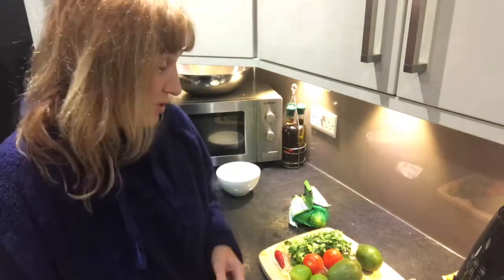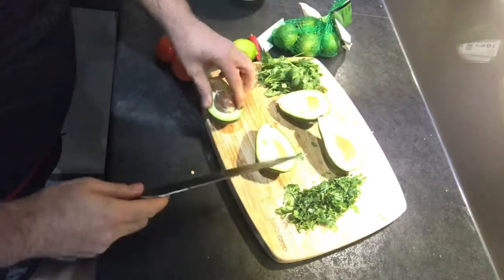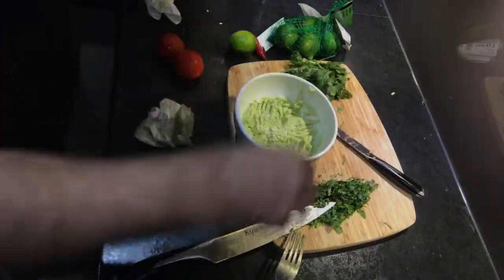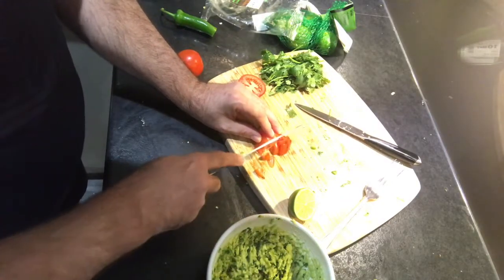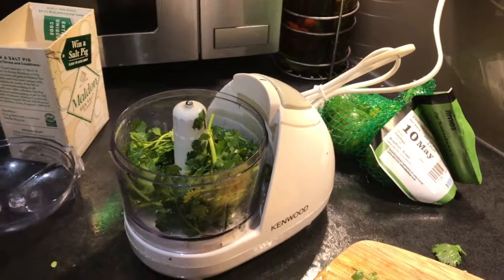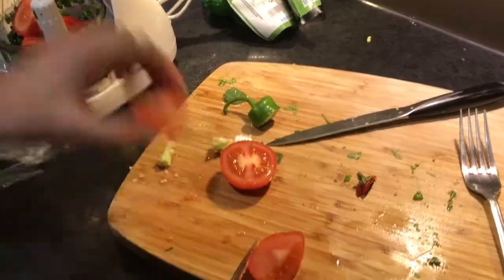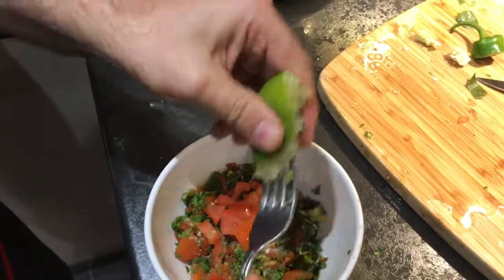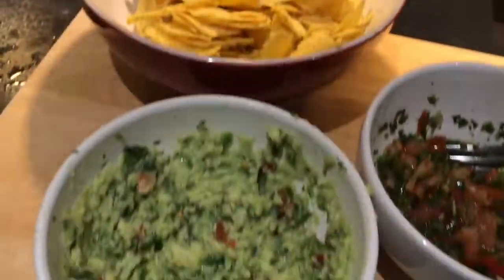Easy to make guacamole and salsa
In this video I recorded Francisco making my favourite ever guacamole and salsa. They are really easy to make from fresh ingredients and taste so much better than anything you can buy in a supermarket. Eat with some vegan nachos for a great snack :-)